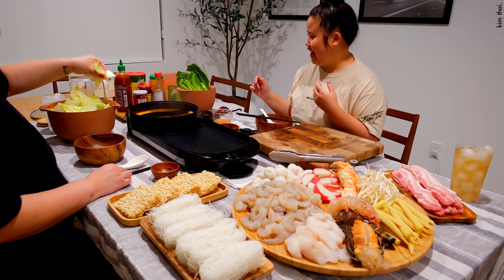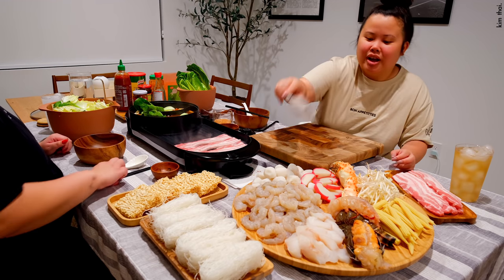SEAFOOD HOT POT + KOREAN BBQ PORK BELLY AT HOME + SPRING ROLLS 먹방 MUKBANG EATING SHOW! *OMG!*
THE GRILL

HOW TO MAKE VIETNAMESE FISH SAUCE (DIPPING SAUCE)
- 2 Tablespoons Fish Sauce
- 2 Tablespoons Sugar
- 10 Tablespoon of Hot Water
- 10 Cloves of Garlic MINCED!
- 2 Tablespoons of Chili Garlic Red Sauce
- 1 Tablespoon of Freshly Squeezed Lime or Half of a normal Lime

🐶 A  L I T T L E  N O T E
I can't gather enough words to explain to you how grateful I am to be apart of your lives! I know it may seem silly, to eat and talk in front of a camera, but you all have truly become a big part of my life as well. I started uploading mukbangs, on my first channel, because at the time, my dinners were alone, so I needed a friend. You guys quickly filled that spot up for me, and I'm truly thankful for that. As time went by, mukbangs became my life, and I'm so glad I started a separate channel for it. I appreciate you all so much, thank you for allowing me to be unapologetically who I am. Your kindness, love and support never goes unnoticed. I hope we will always enjoy meals together! Bonappetitties!

🦋 H I  F R I E N D S
Welcome to my Food Channel :-) If you're a food lover like I am then you are in the right place! I'm excited to share with you a variety of different foods from all over the world in my videos - whether we are cooking or enjoying a meal together. If you're not familiar with "Mukbang" videos, these originated from South Korea, it's an online eating show where individuals enjoy their favorite meals in front of the camera while engaging in conversations with their followers. I'm really happy to be sharing how I make and indulge in my favorite dishes, now you will always have a friend to enjoy breakfast, lunch and dinner with! This channel is a place filled with positivity, please always remember to be respectful and kind to one another as we share our love, appreciation and culture through food! Hope to see you in the comment section, love you lots and I hope my videos encourage you to be open to the world around us! Sending you all of my love.